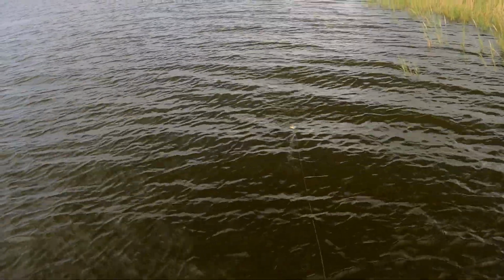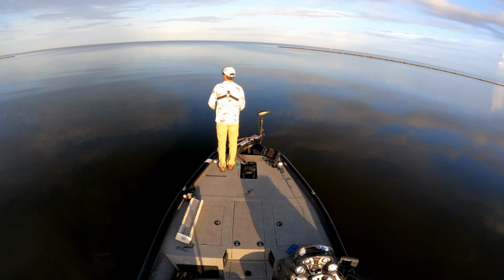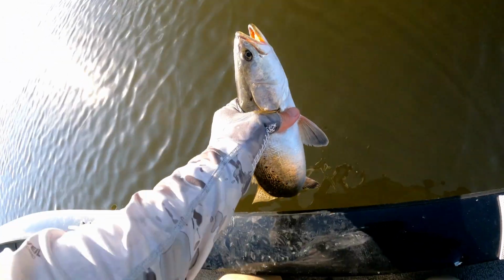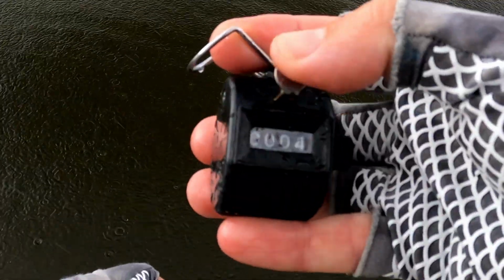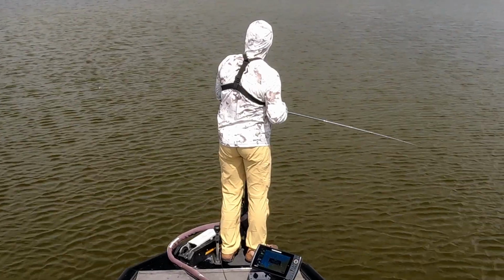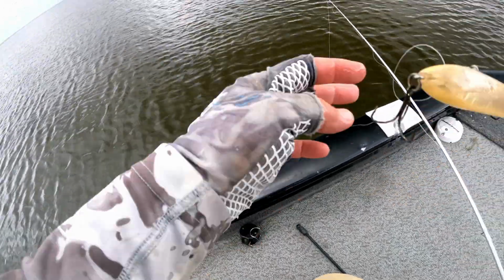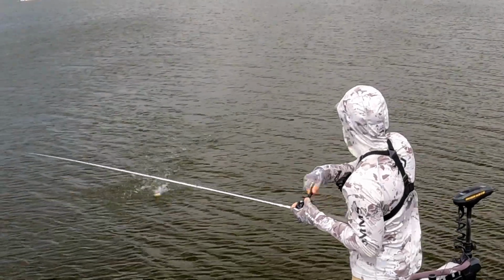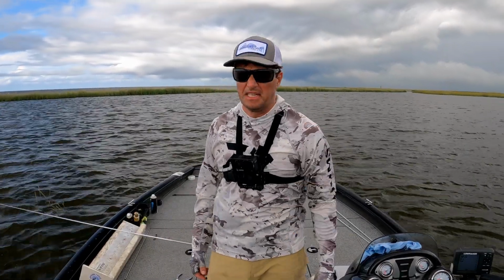CRUSHED Speckled Trout on TOPWATER! | Louisiana Fall Fishing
Join LAFB Elite to learn my process to find and catch fish from scratch.

Join me as I embark on an excellent topwater speckled trout bite.

Remember that great topwater fishing trip I went on? Well, in this fishing trip I return to do it all over again!

I got an early start launching from Rigolets Marina to take advantage of the morning bite and overcast weather.

But, as usual, Mother Nature was there to throw curveballs and I had to adapt in order to make the fishing trip a great one.

And that's exactly what I did as I proceeded to catch limit of speckled trout on topwater lures, to include the Evergreen Shower Blow 125 and Heddon Spook One Knocker.